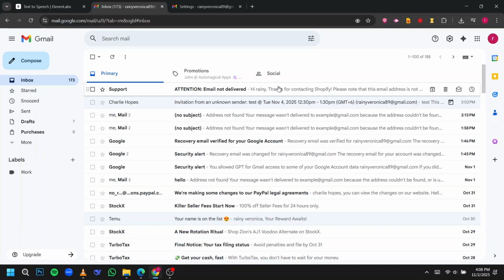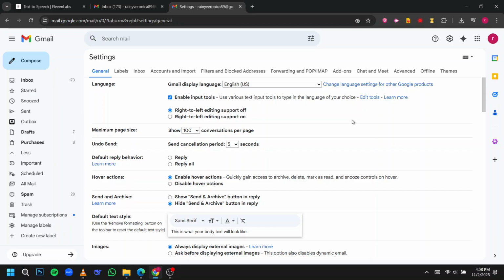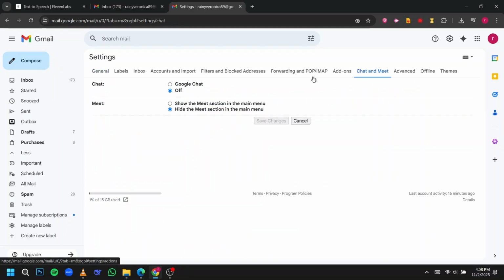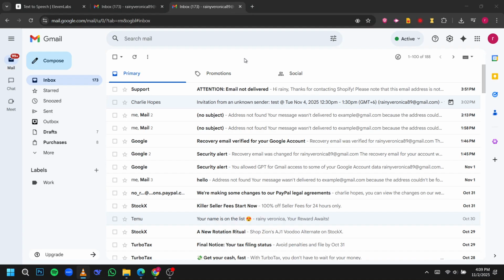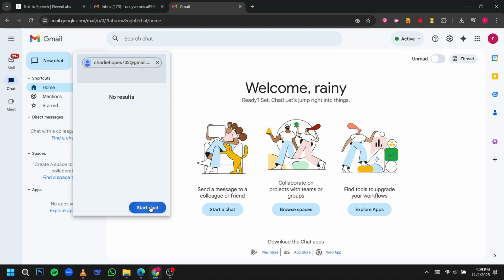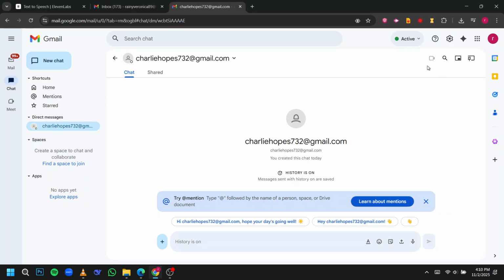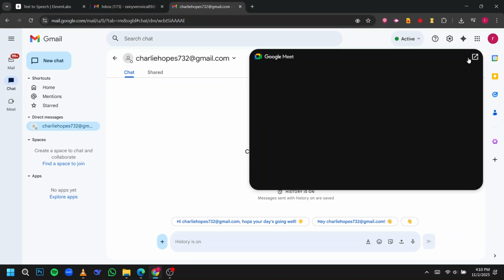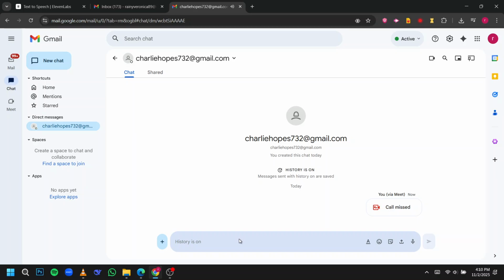How To Chat, Make Video Calls And Create Groups In Gmail - 2025 (Very Easy)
How to Chat, Make Video Calls and Create Groups in Gmail
In this video, how to chat, make video calls and create groups in Gmail is explained step by step for easy communication. You’ll learn how to send instant messages, start Gmail video meetings, add contacts, and organize group chats efficiently. This tutorial also covers managing notifications, using Gmail chat features, and connecting with colleagues or friends seamlessly. Whether you want to stay in touch personally or professionally, this guide will help you use Gmail messaging tools effectively.